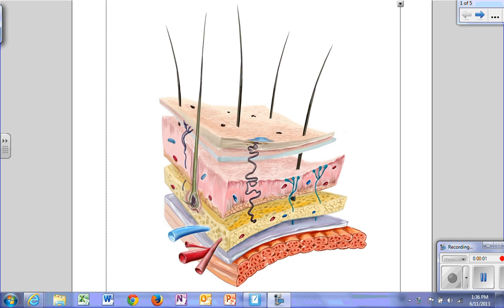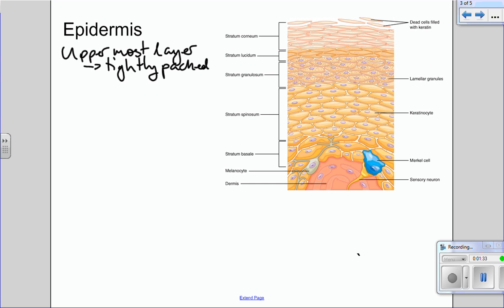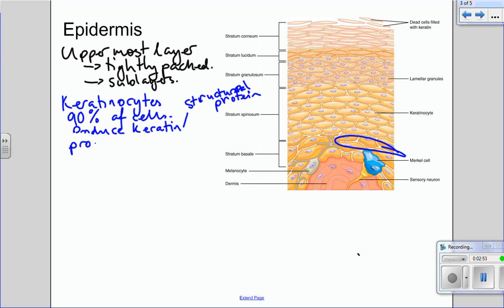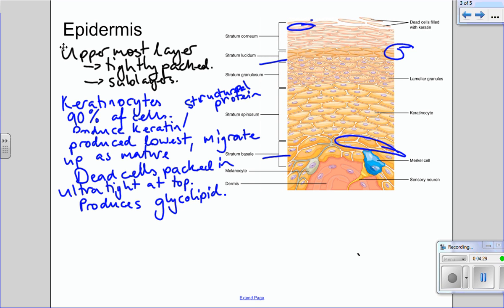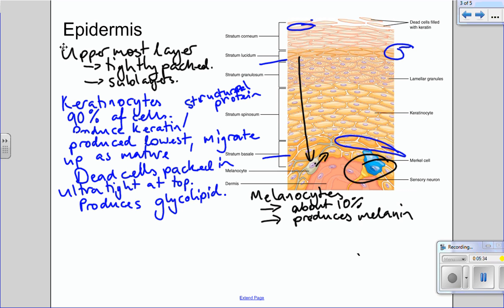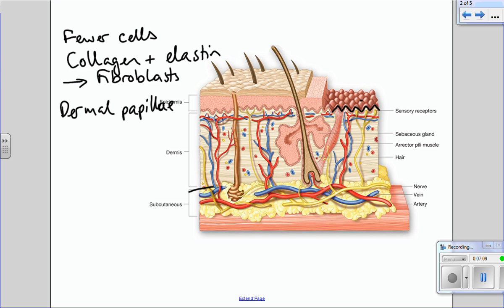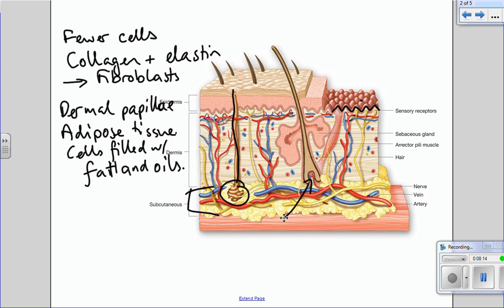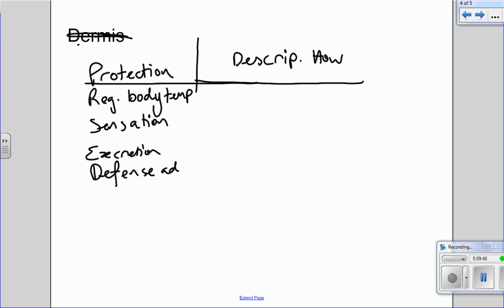Skin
Skin and it's structural components.